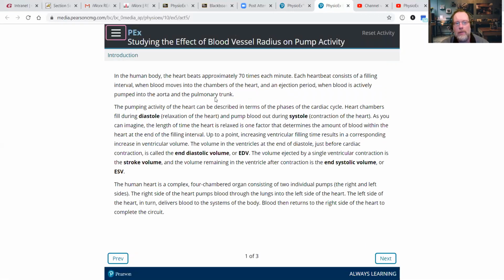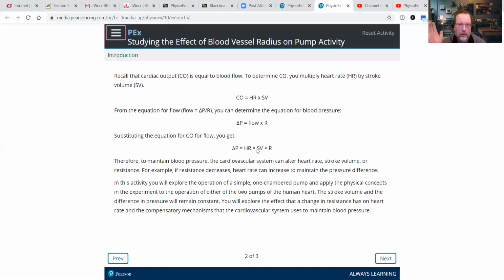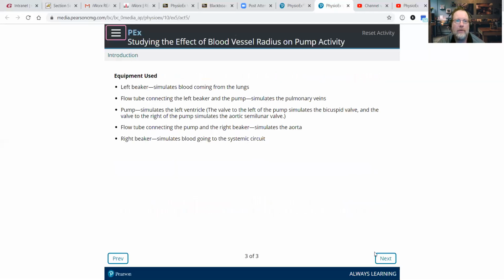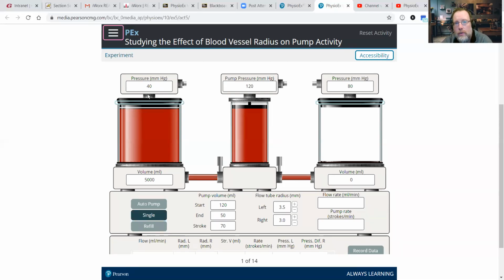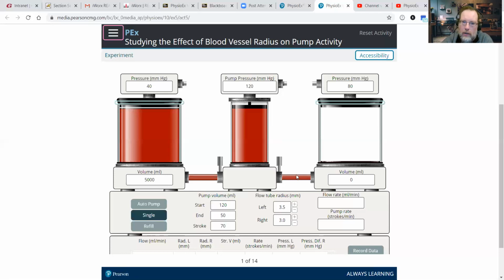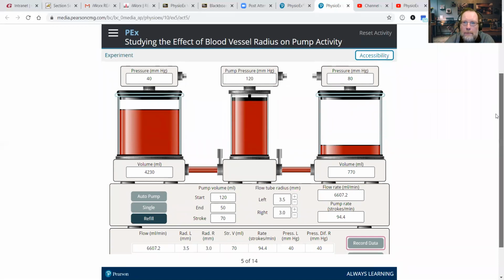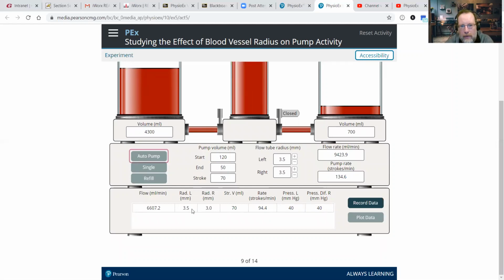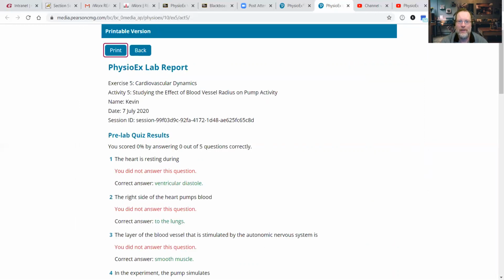PhysioEx 10.0: Ex. 5 Cardiovascular Dynamics, Activity 5 Effect of Vessel Radius on Pump Activity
This video is a step-by-step look at how to perform Exercise 5, Activity 5 in the virtual lab platform, PhysioEx 10.0.